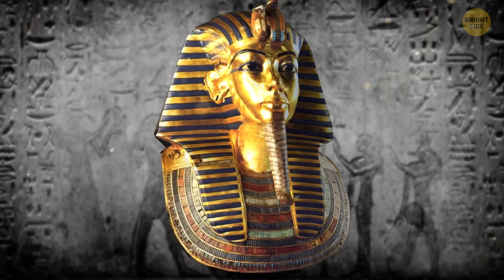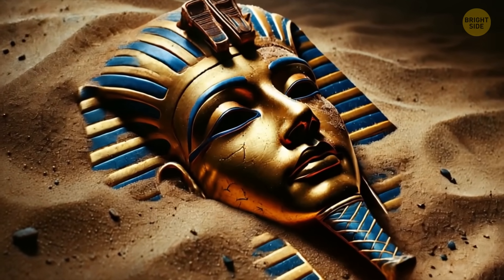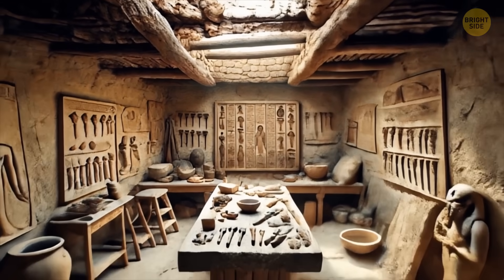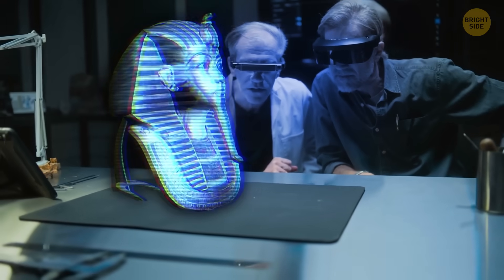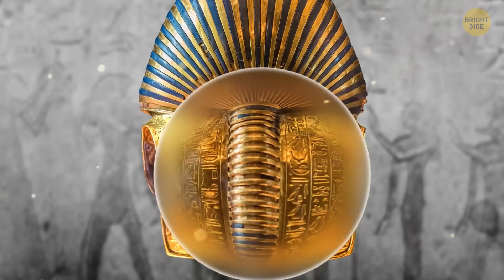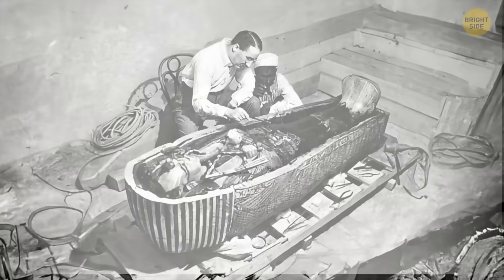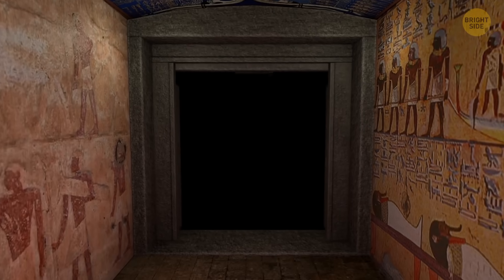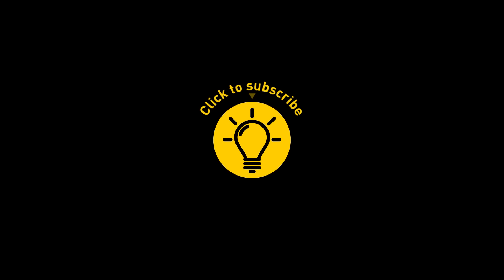What X-Rays Showed About King Tut's Golden Mask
King Tut’s golden mask is iconic, but did you know X-rays revealed some surprising details about it? Turns out, the mask wasn’t originally made just for him—it might have been repurposed from someone else, possibly a queen. X-ray analysis showed mismatched metals and an altered design, like the nameplate being switched to Tut’s after his unexpected death. The craftsmanship is still incredible, but it’s clear his burial was a bit rushed, leaving behind some ancient "last-minute project" vibes. Despite these quirks, the mask remains one of the most breathtaking treasures of ancient Egypt. It's fascinating to think even ancient pharaohs dealt with a little improvisation!

Credit:
New China TV / YouTube
British Pathé / YouTube